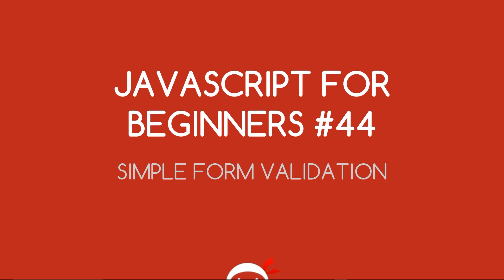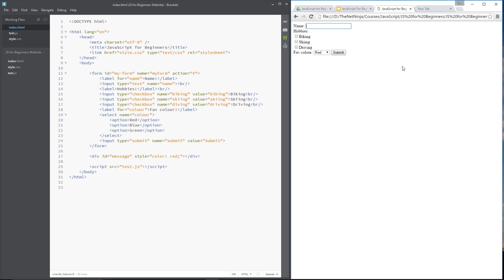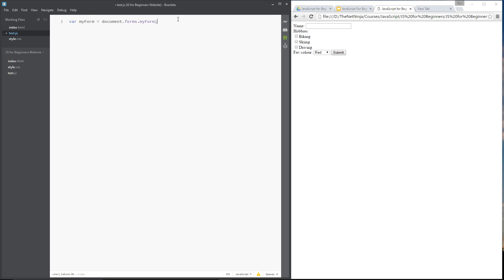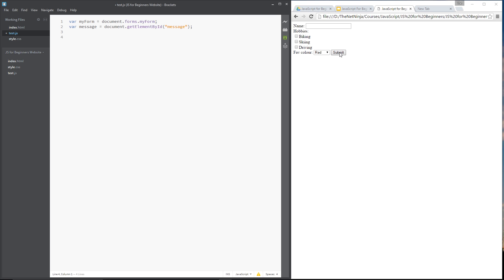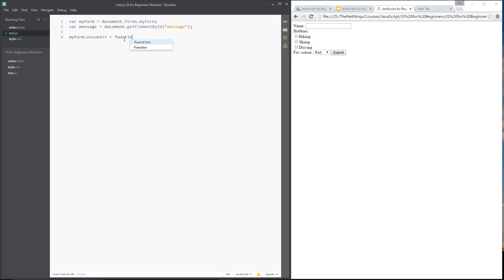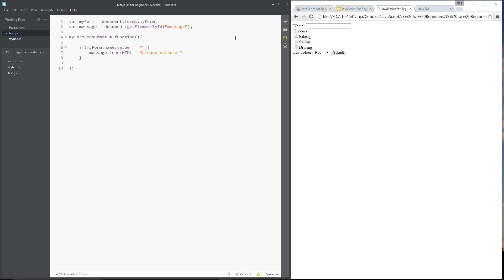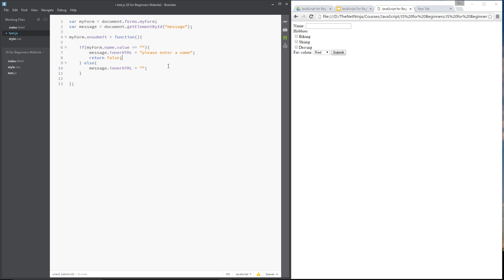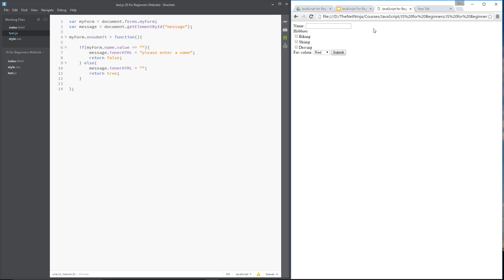JavaScript Tutorial For Beginners #44 - VERY Simple Form Validation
Hey guys, so in this tutorial I want to show you what we can do with another form method - the onsubmit method.

The onsubmit method in JavaScript lets us interrupt the process of the form being sent to the server, so that we can perform some client side validation first and save time.

Social Links